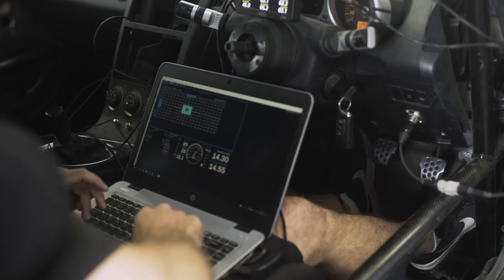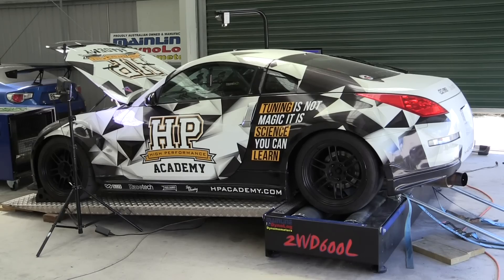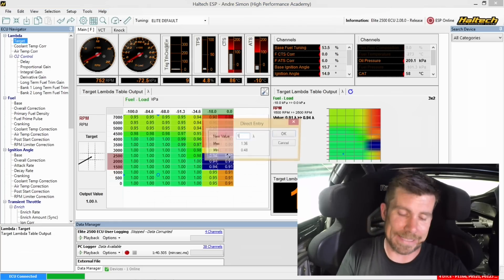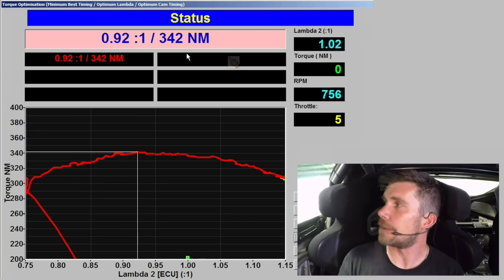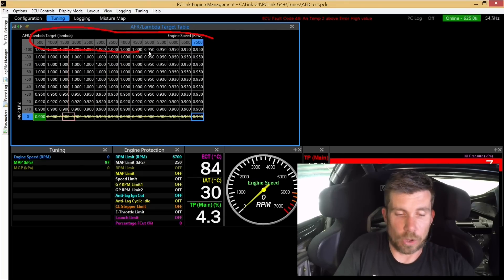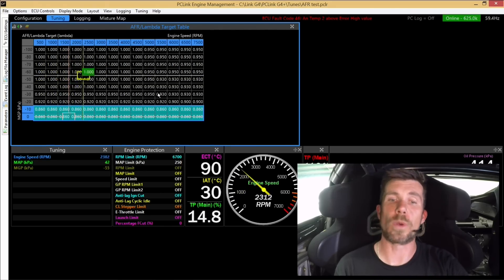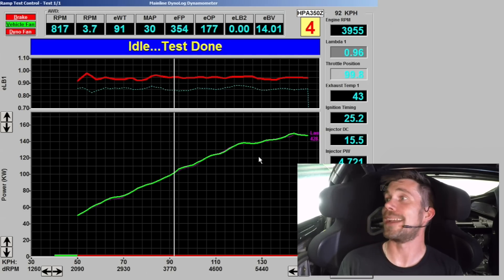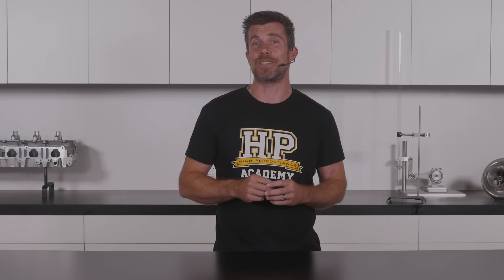Do You Want A Lean OR Rich AFR? | Fuel VS Power!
Building a fast car? Get $400 OFF the VIP package and never pay for another course, EVER

What does rich or lean mean? Which one is best? Theory AND practical demonstration on our Mainline dyno.

How does your AFR influence engine performance, specifically the amount of power it makes in your 4 stroke gasoline piston engine?

Ask this question or similar on an internet forum or similar and you're likely to get as many different answers are there are replies. AFR is a widely misunderstood topic, even sometimes with professional tuners themselves, and today we're going to dispell a few myths for you on this topic.

Andre is going to show you what happens to the torque output over a wide range of Lambda settings as well as explaining why at full load you want a slightly richer AFR, but not for the reason you might think.